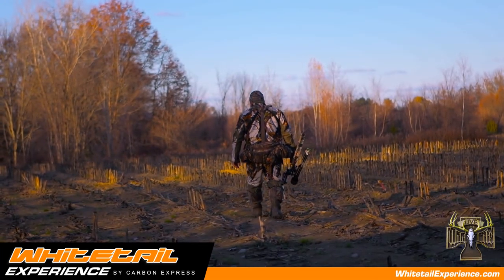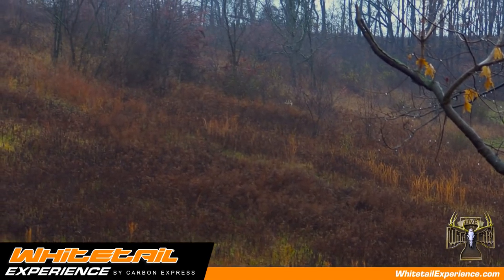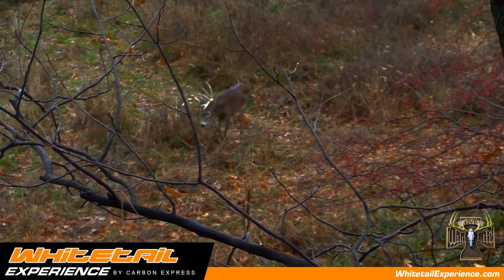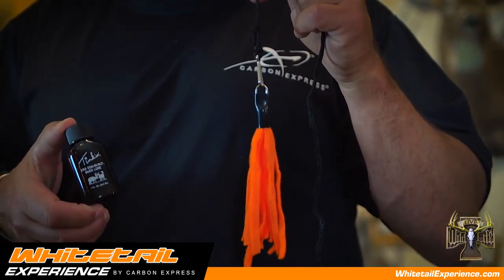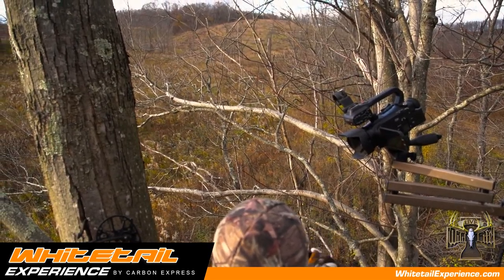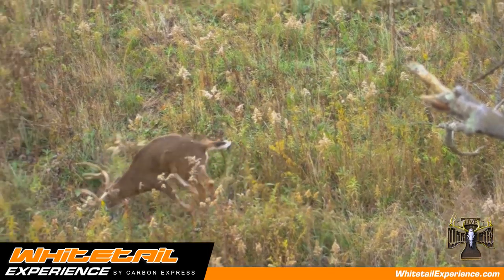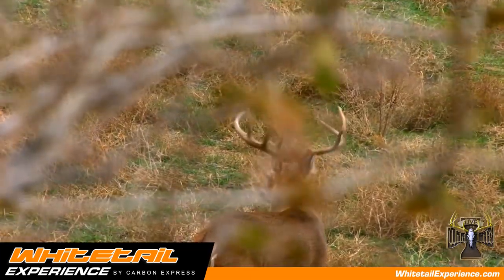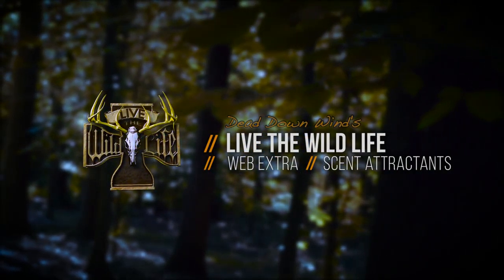Live the Wild Life TV Explains the Use Of Scents During the Whitetail Rut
Gus Congemi from Live the Wild Life TV explains how he uses scents during the whitetail rut, and how they can be beneficial for every bowhunter.

For more videos like this, visit us at: whitetailexperience.com